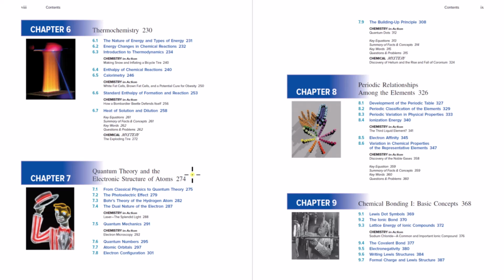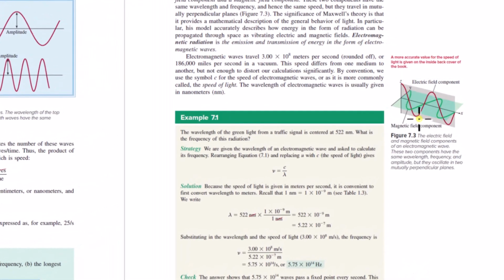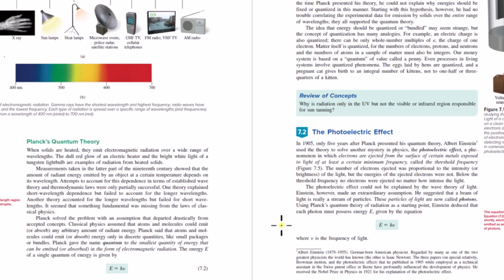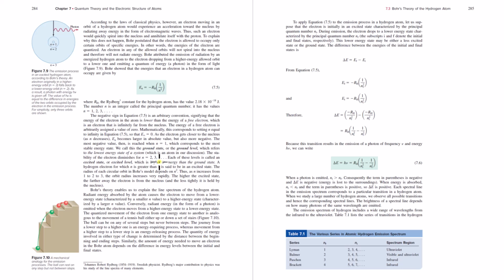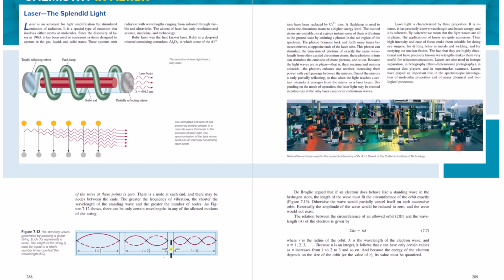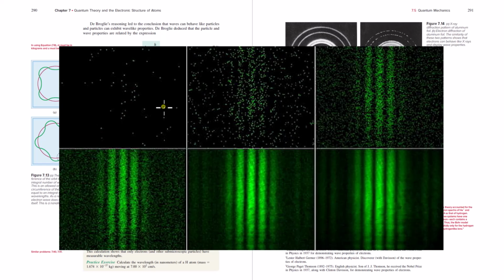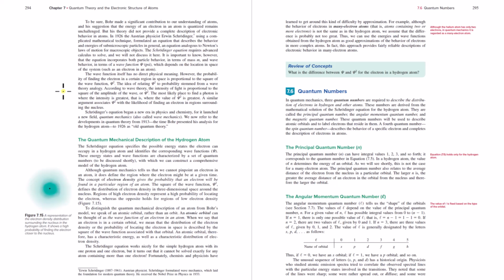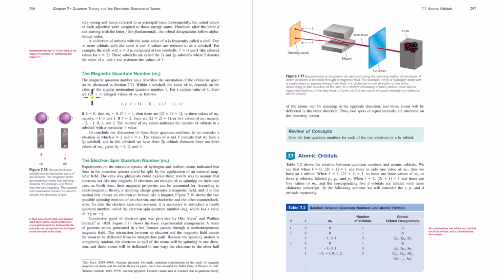Quantum Theory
In this video, we flip through the start of chapter 7 of the Chemistry textbook which discusses the development of quantum theory and how quantum theory is related to the electron configuration of the atom.